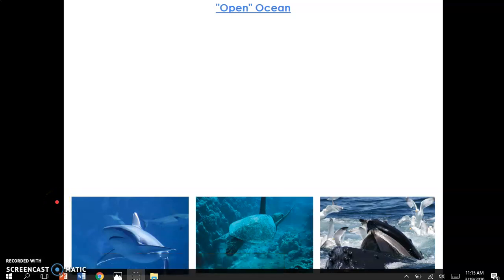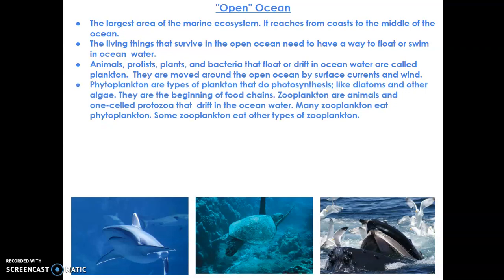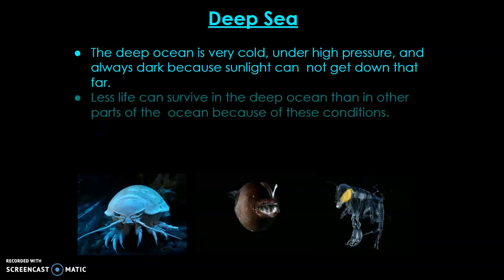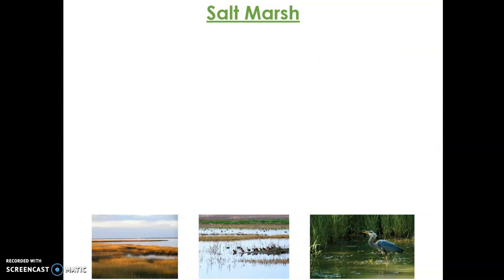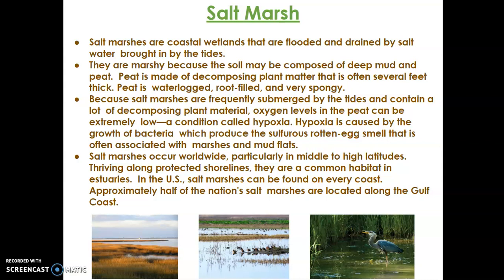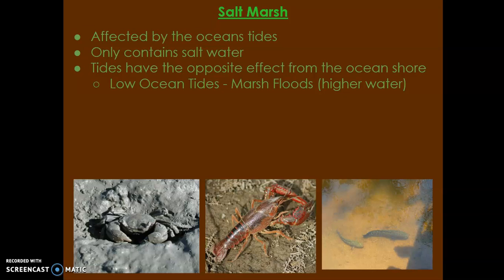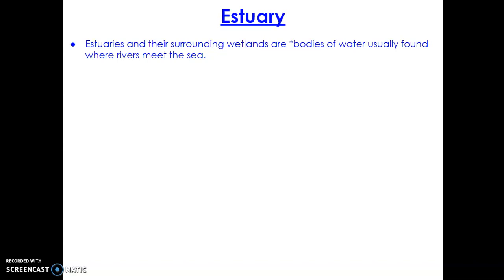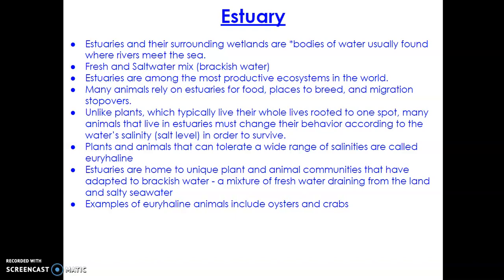Ecosystems Part 2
I went back to the Open Ocean and Deep Ocean after realizing that both classes may not have finished with those notes.  This video also covers Salt Water Marshes and Estuaries.